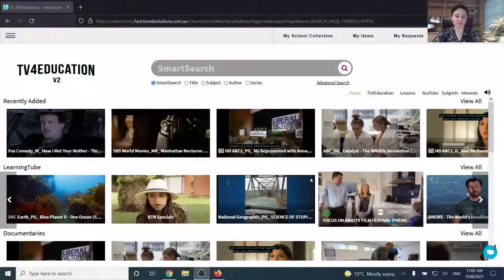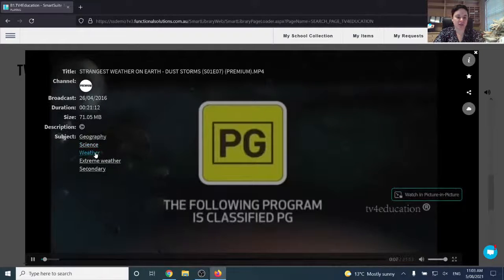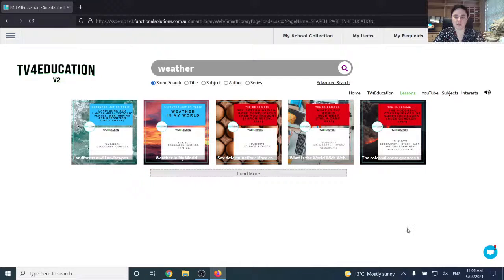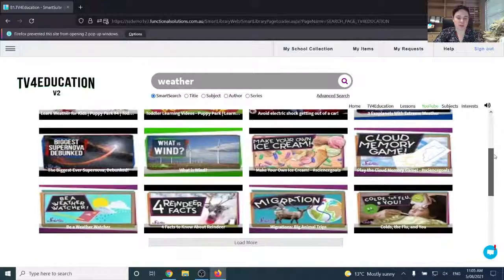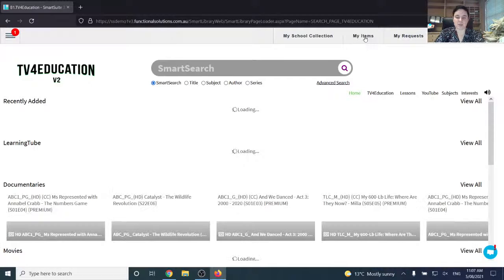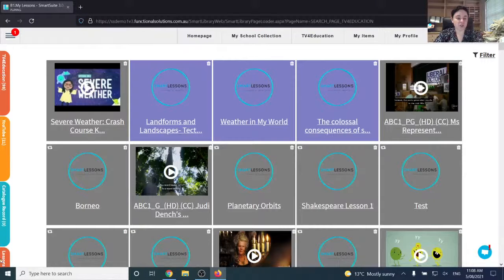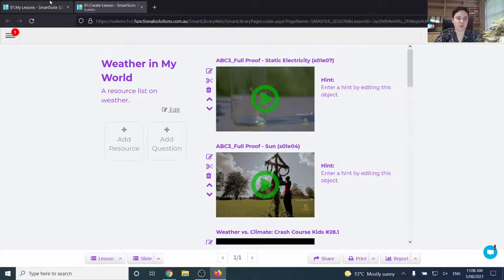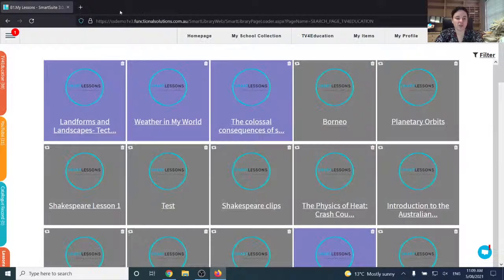TV4Education: Extreme Weather in Earth and Environment Science Resources for Year 7 Students.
Are you a teacher that wants to get the most out of TV4Education? Join Abbey in this session as she walks you through how to search for Resources in TV4Education, this time on the subject of extreme weather in earth and environment science for year 7 students.